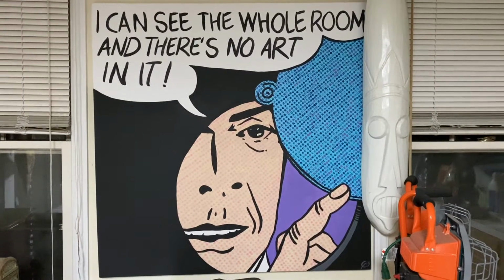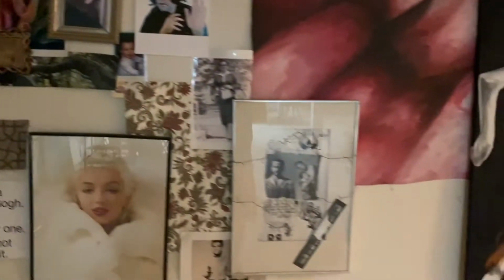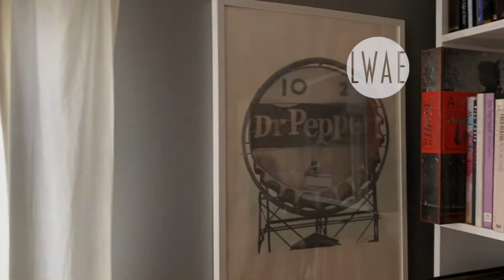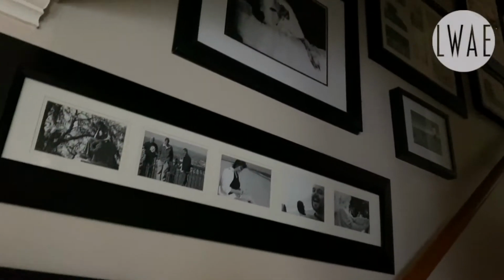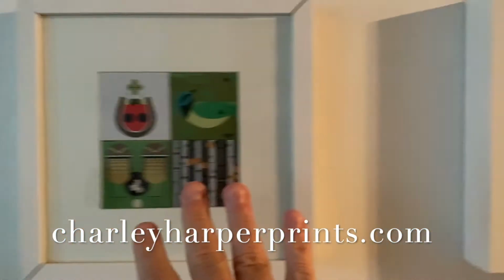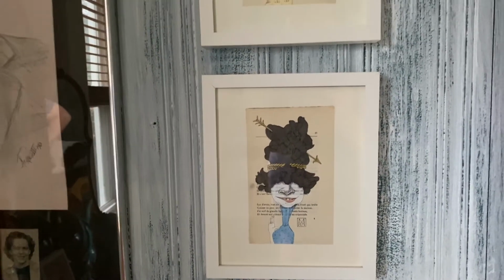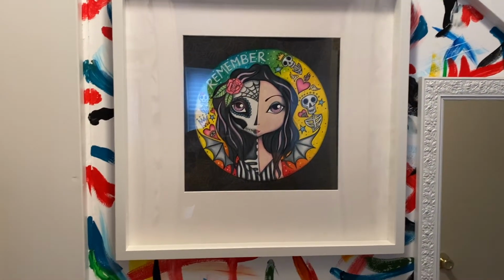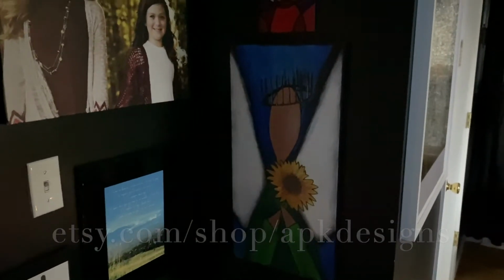LWAE - AE at Home - Art Tour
The people asked and they received. Here is a tour of the art that graces our walls here at the Casa Reed-Marzuk.